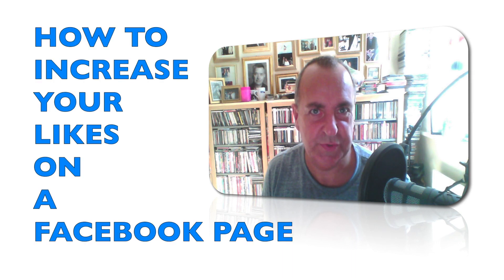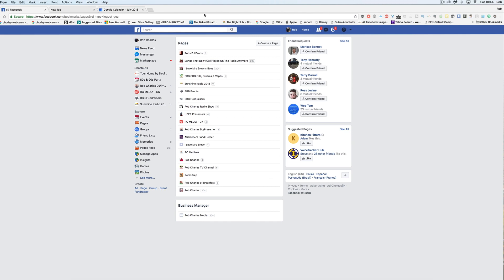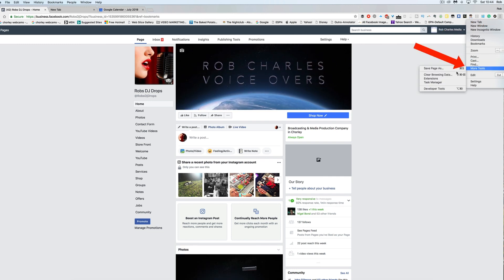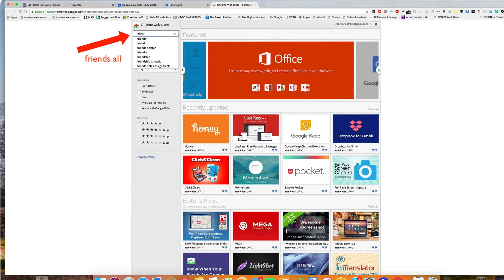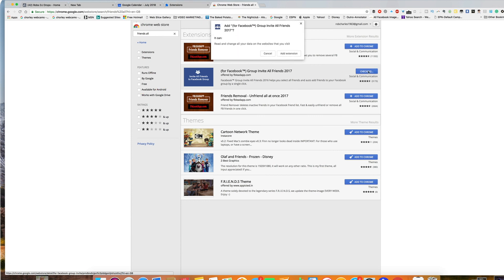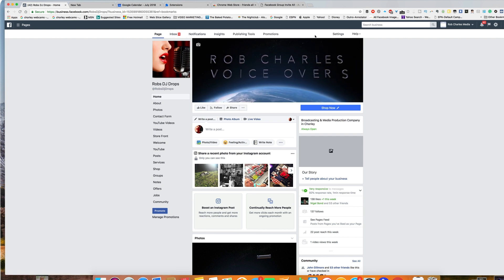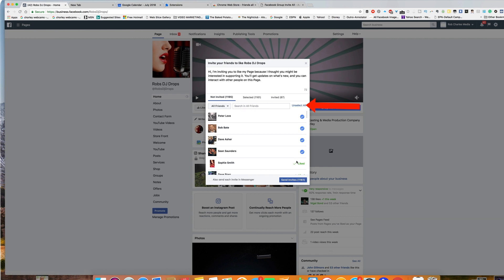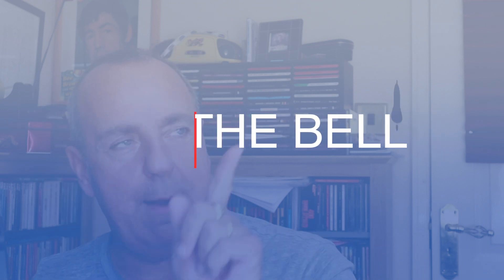HOW TO GET MORE LIKES ON FACEBOOK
HOW TO GET MORE LIKES ON FACEBOOK using free software
If you want to get more likes to a facebook page this video will show you how to using free and legal software.

Rob Charles is the voice of Mike the breakfast presenter on Forever FM the radio station on Peter Kay's BBC award-winning TV show, 'Car Share '